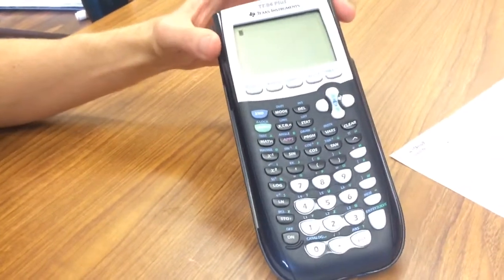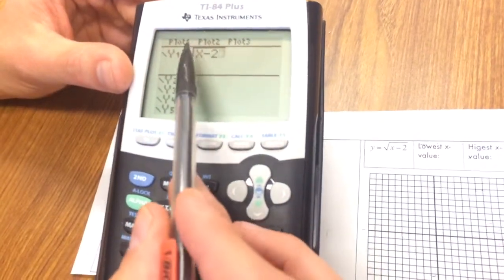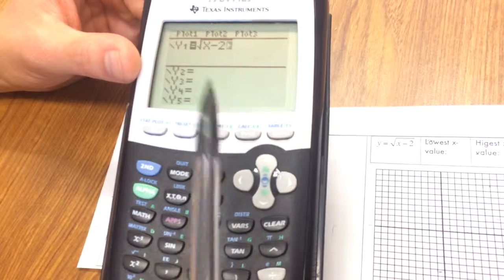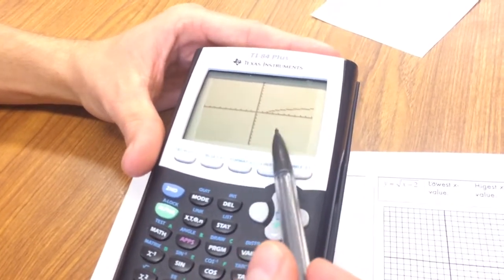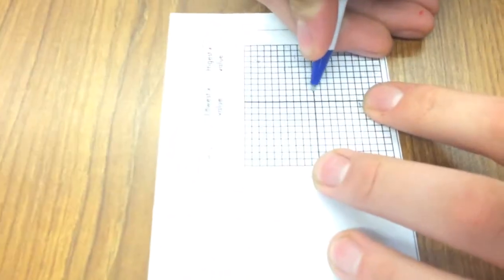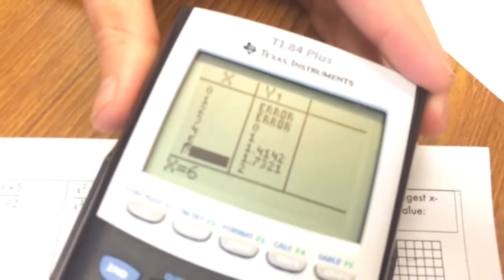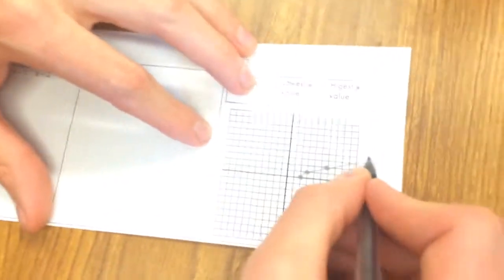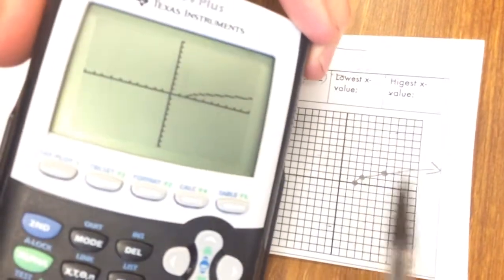Graphing square roots